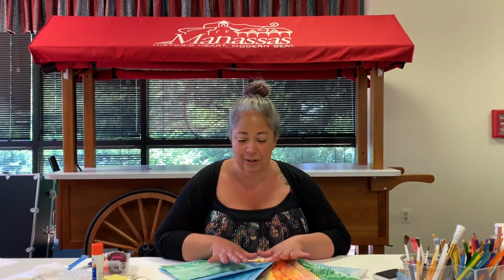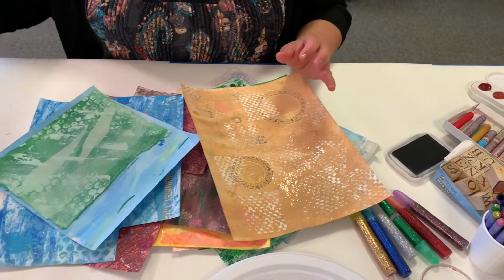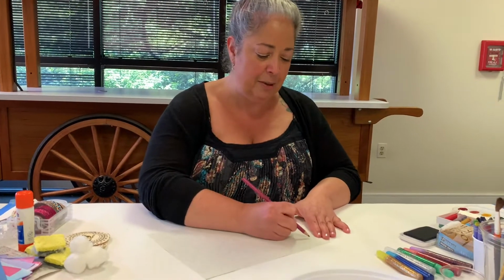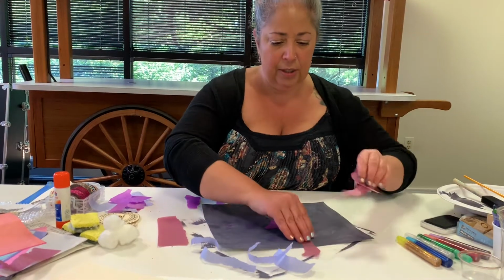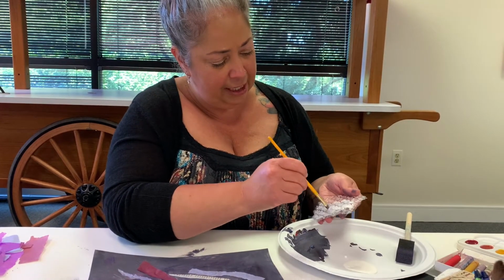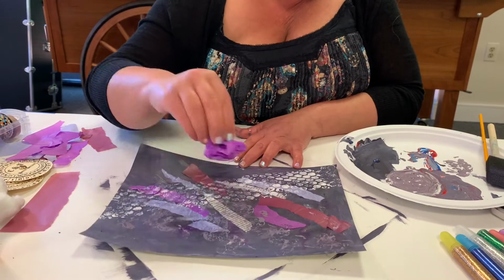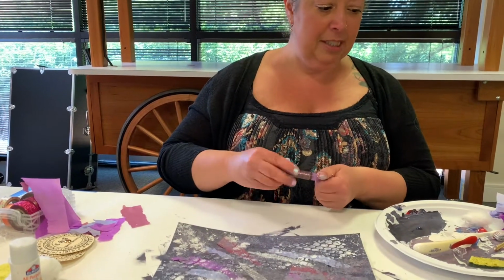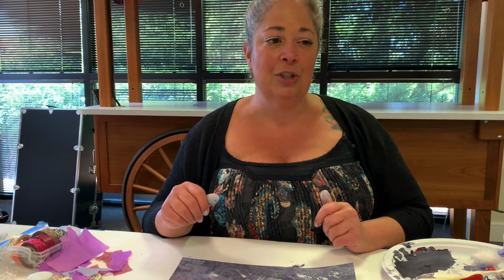Hands-On History: Making Paper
This week’s Hands-On History celebrates the upcoming Manassas Museum exhibit that explores the paper collection. Have some fun making your own decorated paper.